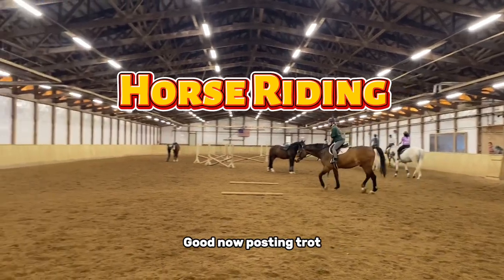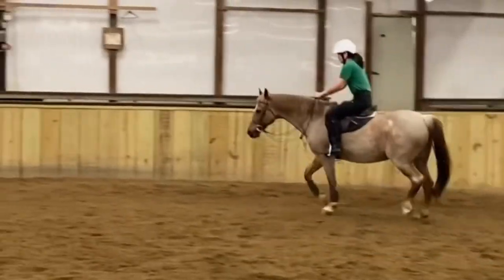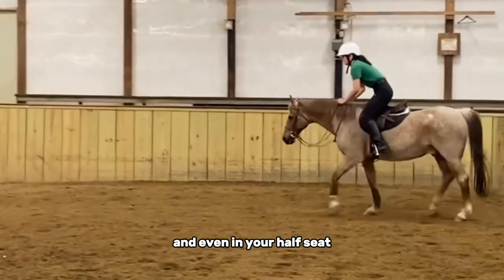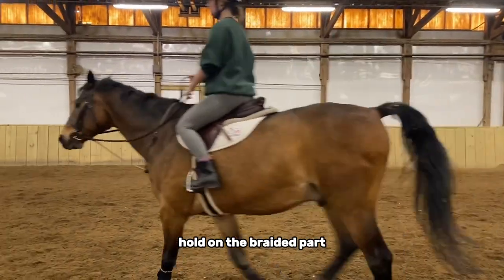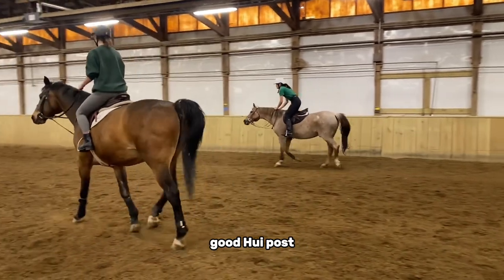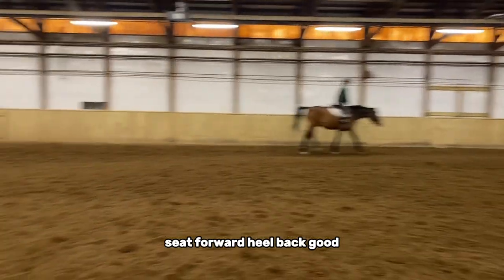Fun classes at Skidmore! Racquetball | Horse Riding | Geo-science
They are so much fun! Racquetball, Horseriding, and Geo-science

April - May 2024